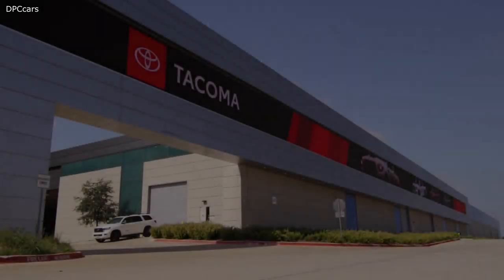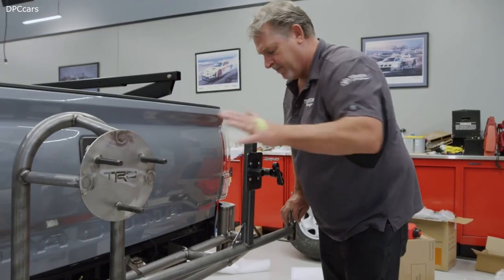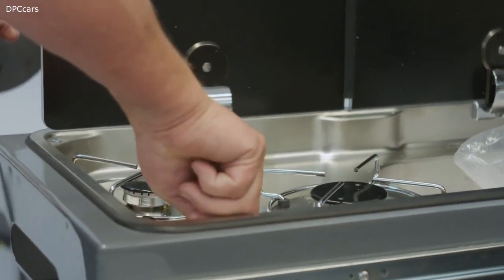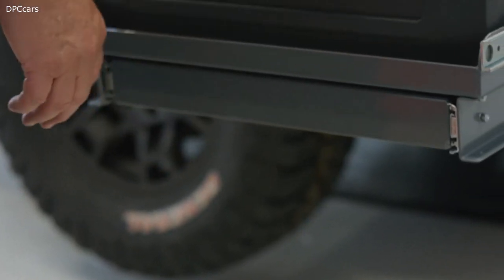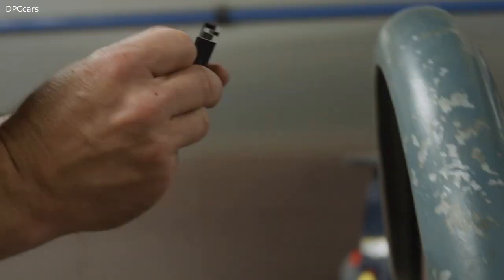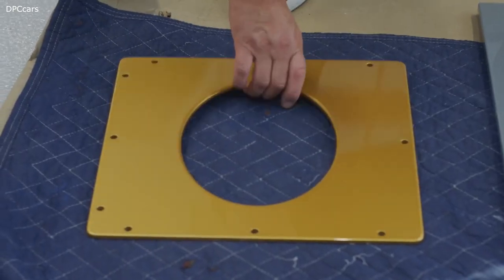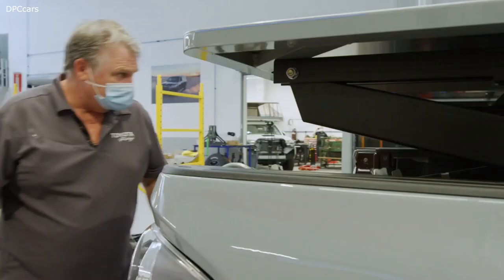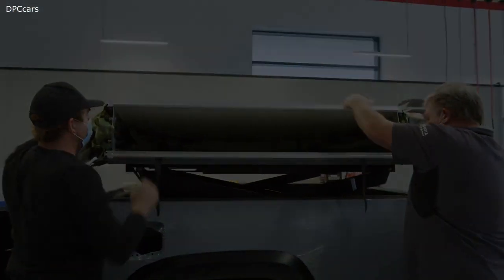Toyota TRD Sport Trailer 2020 SEMA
Overlanding’s growing popularity inspired the Toyota team to think outside the box, as they sought to make a true overland trailer out of a Tacoma pickup bed. The truly over-the-top TRD-Sport Trailer concept serves as a base camp to extend adventurers’ off-highway fun while being pulled by a Toyota truck or SUV. It features a remote-operated scissor-lift that raises an innovative platform several feet out of the bed. There’s a Yakima four-person tent with an awning and fly fishing-pole holders, a custom-built toilet and trash can, a refrigerator, a hot water heater, fresh and gray water holding tanks, a slide-out sink and stove, and efficient campsite lighting. And that’s just getting started, as the details and campsite features are nearly endless.